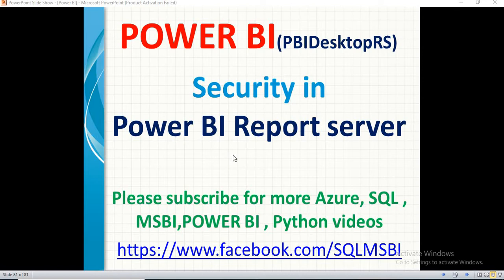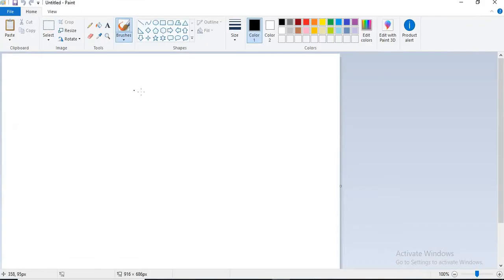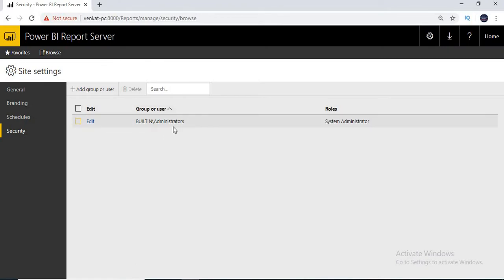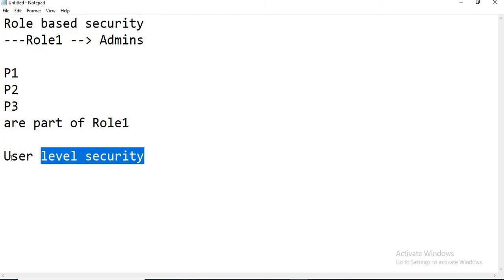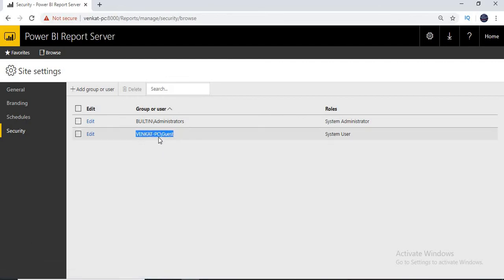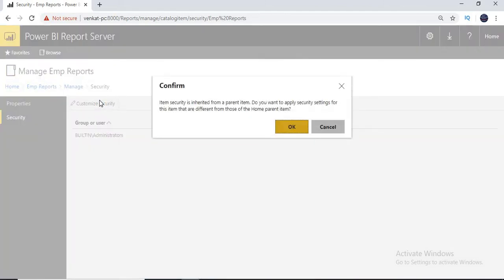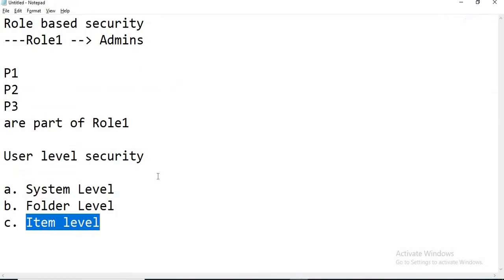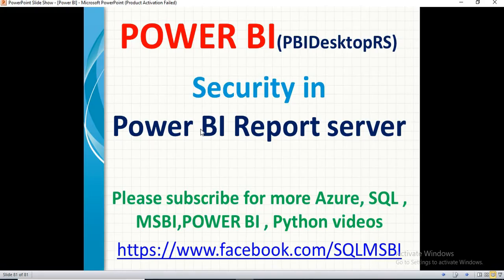Security in Power BI Report Server | power bi security errors | role based security in power bi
Security in Power BI Report Server
power bi security options
role level security in power bi
item level security in power bi
security issues in power bi

Power BI Report server vs SSRS report server | ssrs vs power bi report server | Power BI vs MSBI

Power BI Report server Desktop Installation | power bi desktop installation | pbidesktoprs install

How to install Power BI Report server?

Power BI Report Server Configuration | configure power bi report server step by step

Create power bi report in PBIDesktopRS | first report creation in power bi report server desktop

Conditional Formatting in POWER BI

Merge Queries in POWER BI

Joins in POWER BI

Query editor in Power BI

Add Column in Power BI

Measures in Power BI

How to import data from wiki pedia into Power BI??

Dynamic Parameters in Power BI...

Create Calendar in Power BI...

Relationships in power bi..

Drill down in Power BI..

Cross Filtering in Power BI ..

Append Queries in Power BI ..

Invoke custom function in Power BI ...

Lookup in Power BI..

DAX Queries : DATEDIFF Function..

DAX Interview Questions and Answers for experienced professionals...

TCS Power BI Interview Questions and answers...

Deloitte SQL Interview Questions and Answers